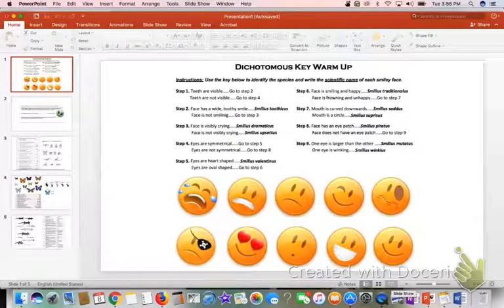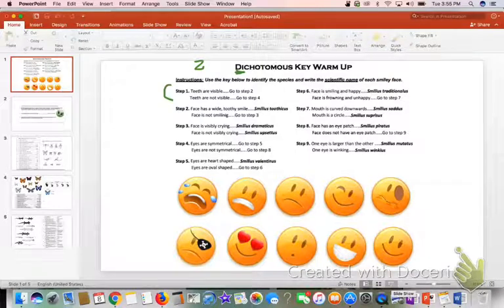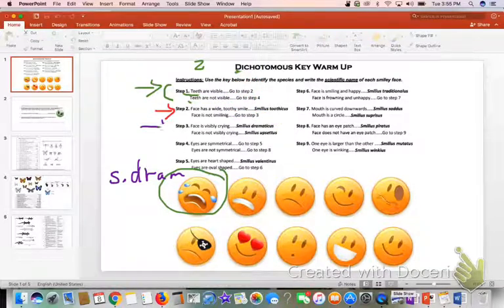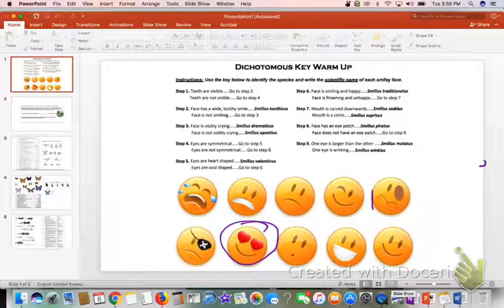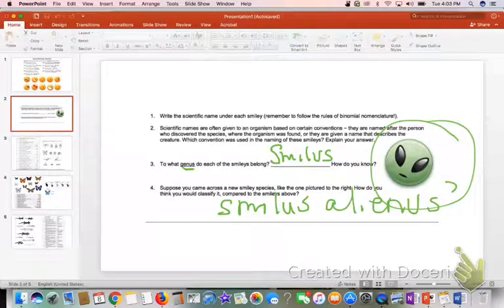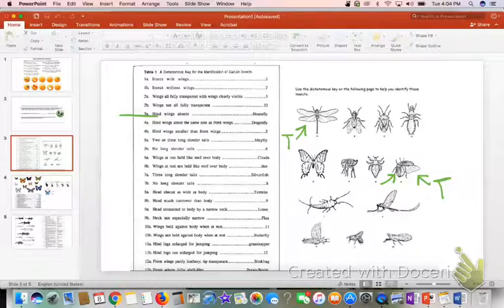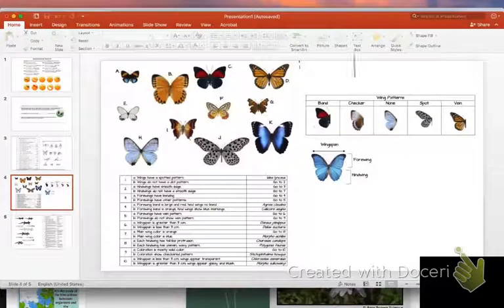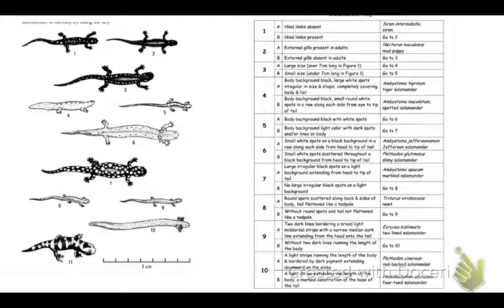DNA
Ft Cox connie